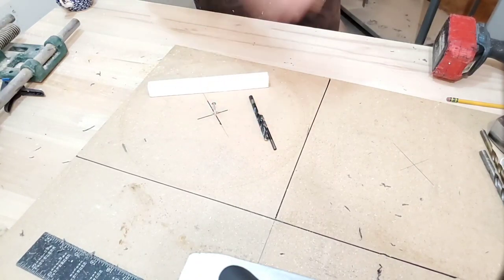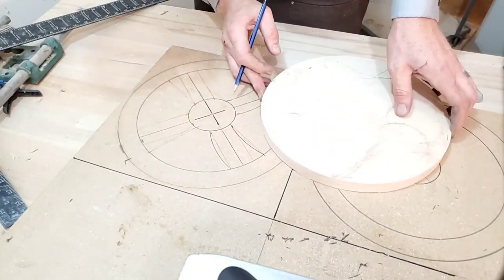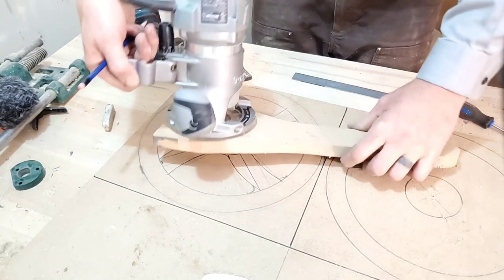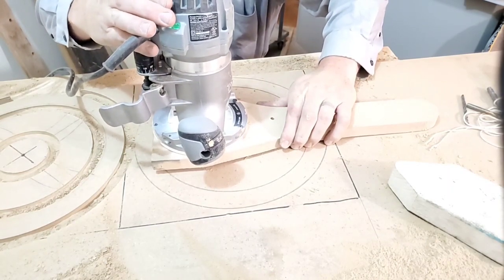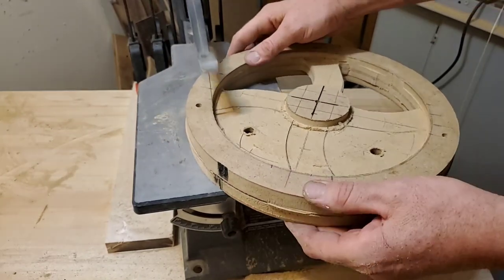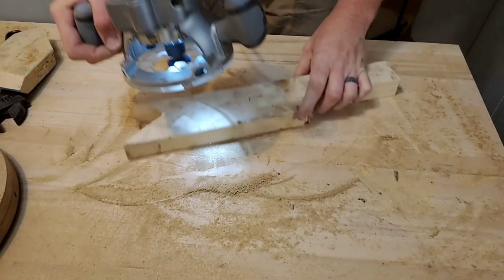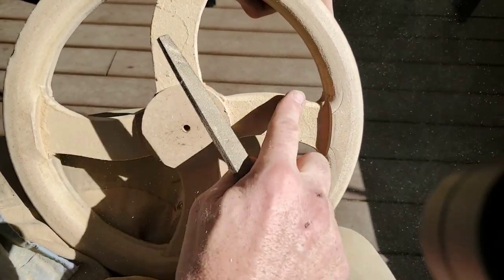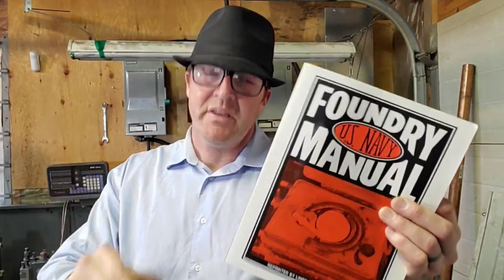Split Pattern Hand Wheel for Sand Casting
step-by-step on how to make a split pattern for a hand wheel with everyday tools for sand casting.  we talk about where to get a great book that is free.  check out the next video where we cast the handwheel and talk about my mistakes and how to fix them so you don't make them.

check out the US Navy foundry manual

or